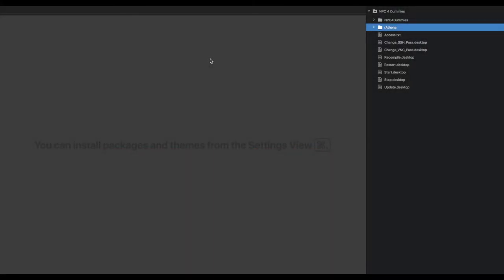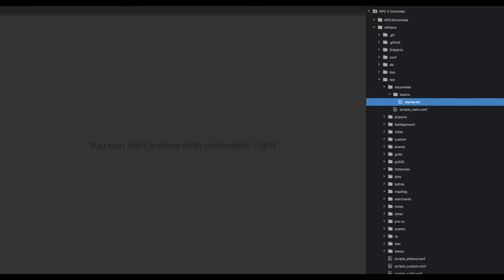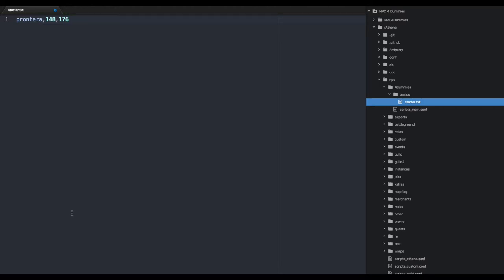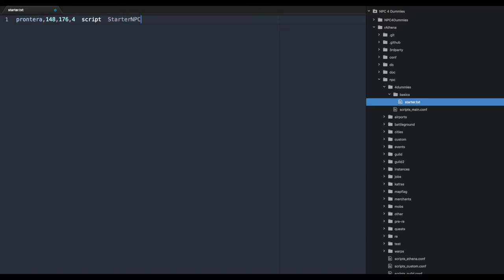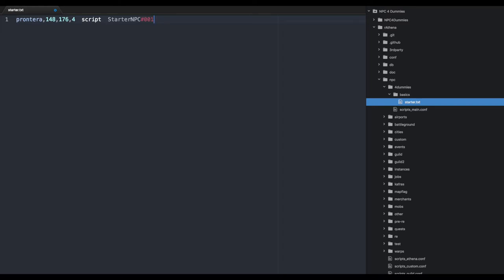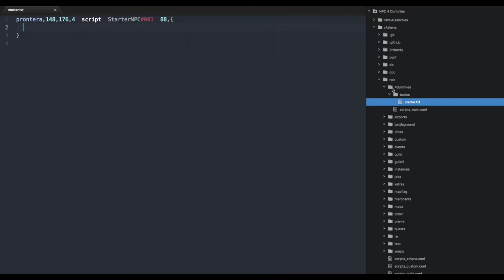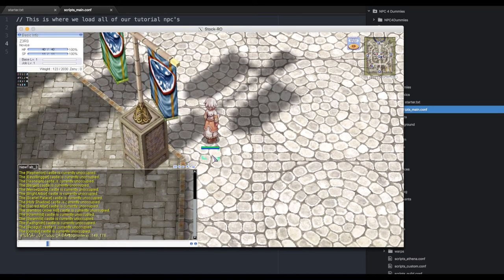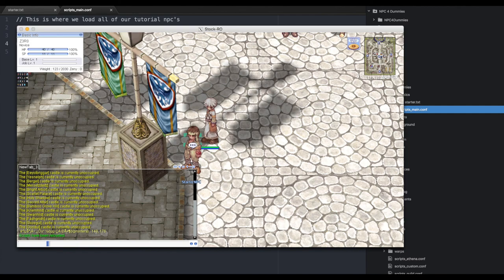NPC Scripting 4 Dummies - Chapter 1 (Basics) - Section 2 (Starter)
Video Tutorial Series on NPC Scripting using the latest rAthena Ragnarok Online Server Emulator